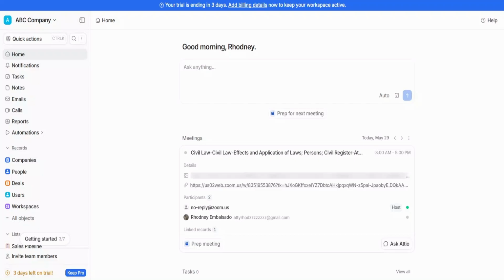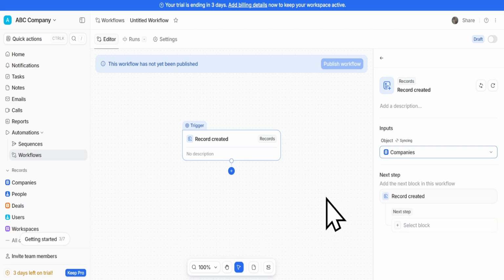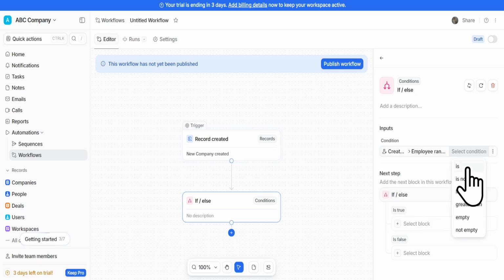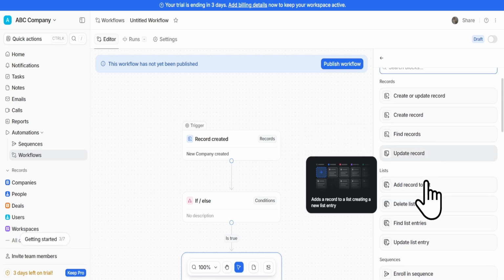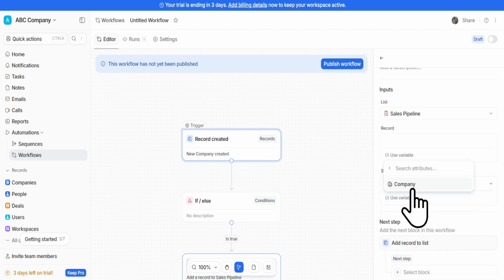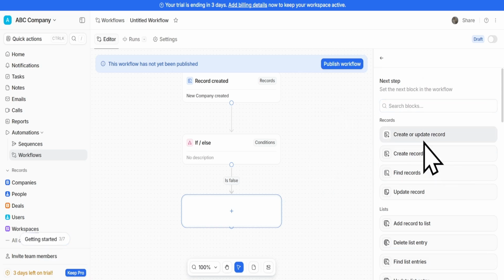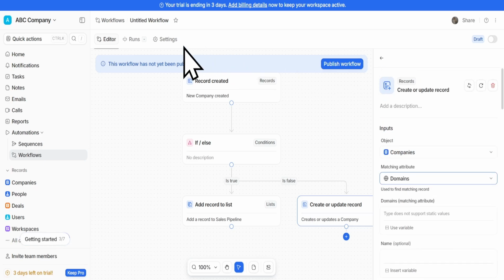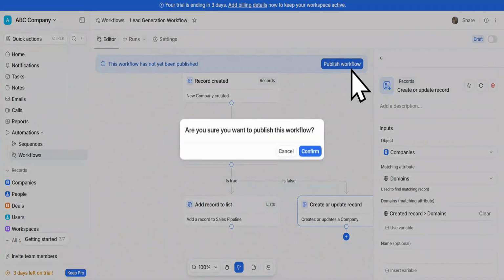How to Use Workflows for Lead Routing in Attio | Automation Tutorial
In this tutorial, you'll learn how to use workflows for lead routing in Attio to automatically direct new companies to the right pipeline or team member based on defined rules.

Improve response times and keep your sales process organized with smart automation.

Key Takeaways:
• Setting up a Record Created trigger on Companies
• Building an If/Else condition using Employee Range
• Routing mid-market leads to your Sales Pipeline list
• Handling non-matching records with Create or Update Record

Automate lead routing and never miss important opportunities again.

💬 Comment: What rules do you use for lead routing?